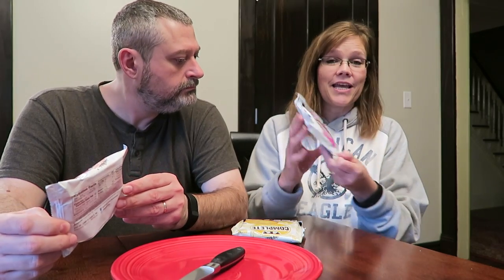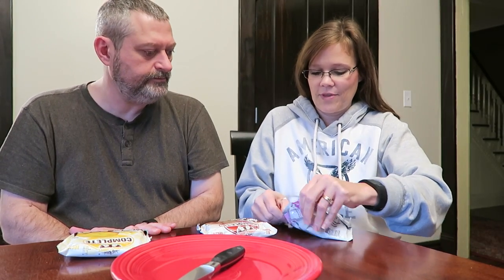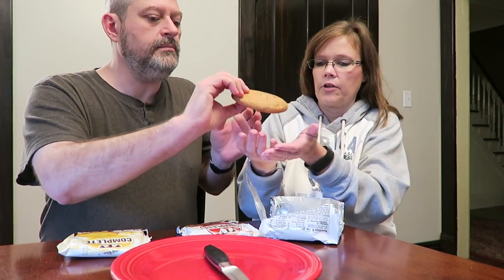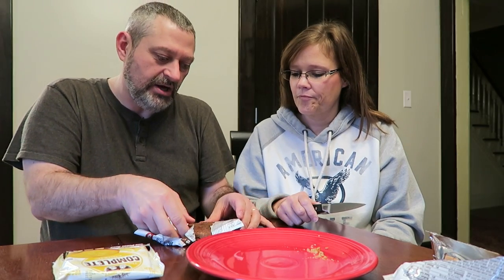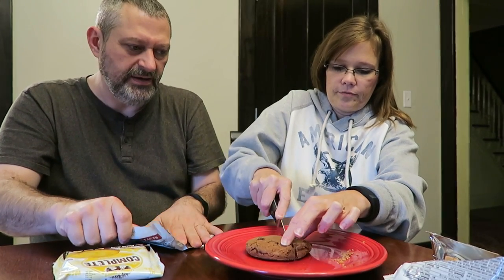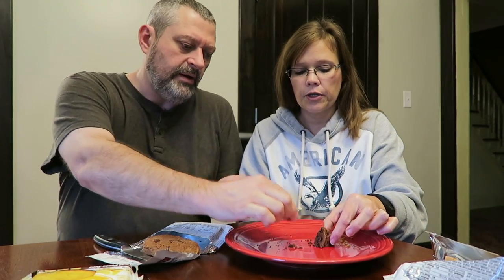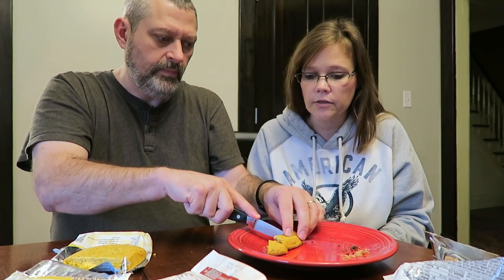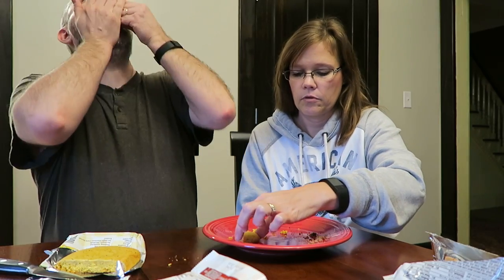Lenny & Larry’s The Complete Cookie: Lemon Poppy Seed, Birthday Cake & Double Chocolate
Our friend, Sarah, who lives in California sent us three Lenny & Larry’s Cookies. Flavors include: Lemon Poppy Seed, Birthday Cake and Double Chocolate.